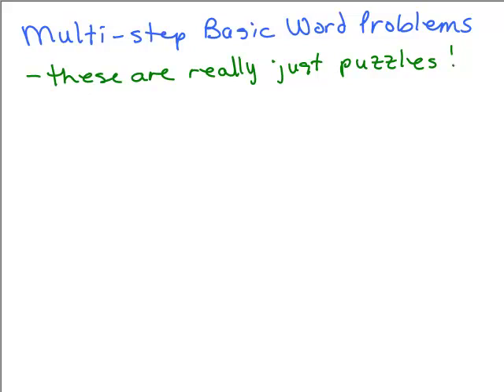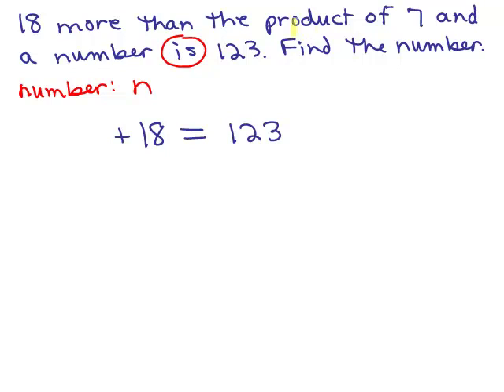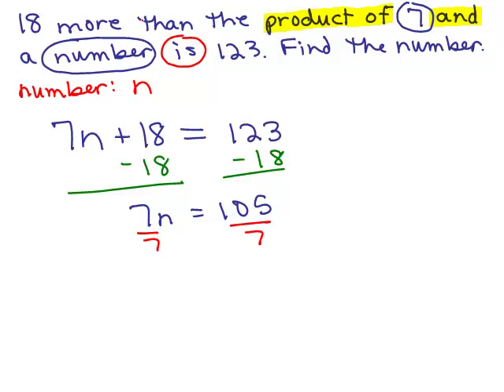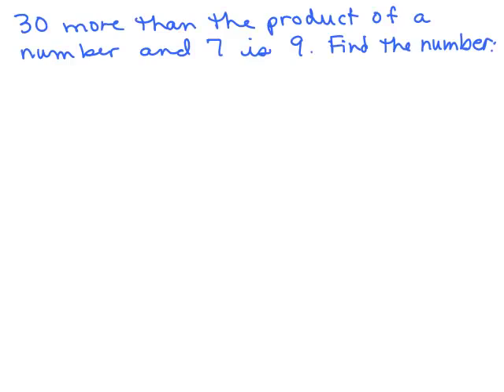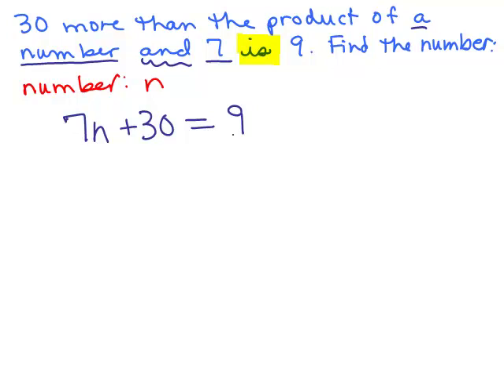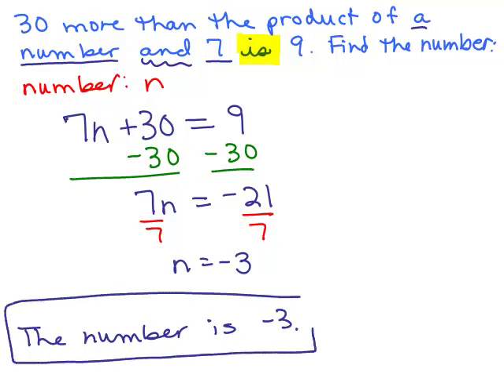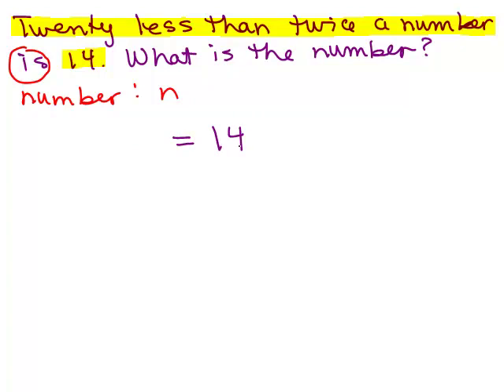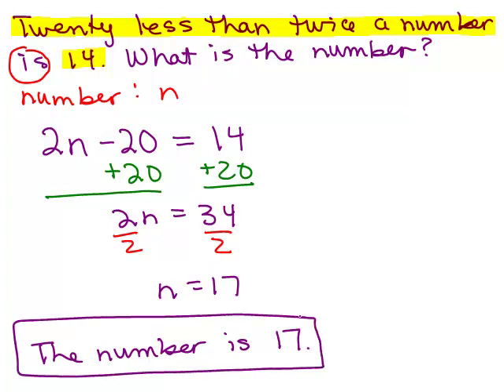Basic Algebra Word Problems 3